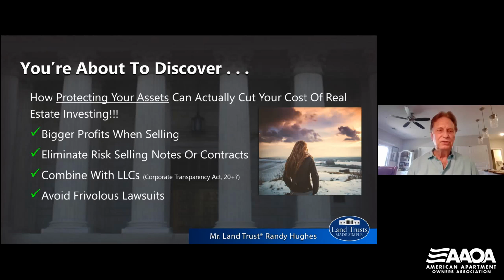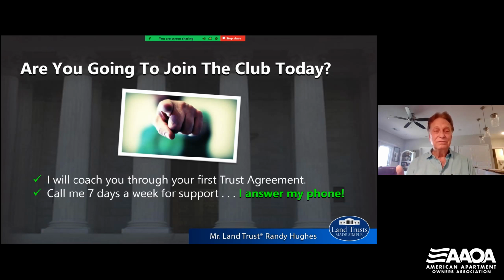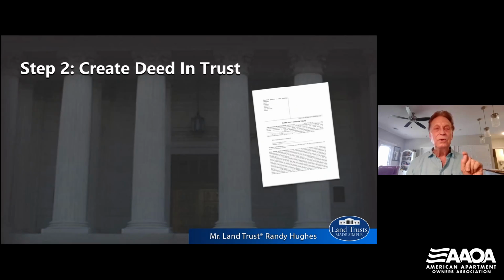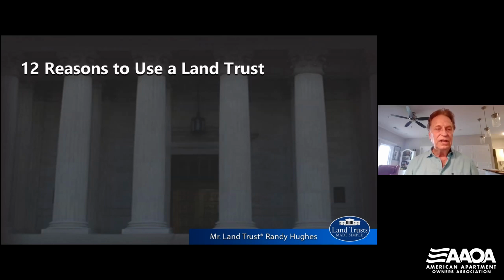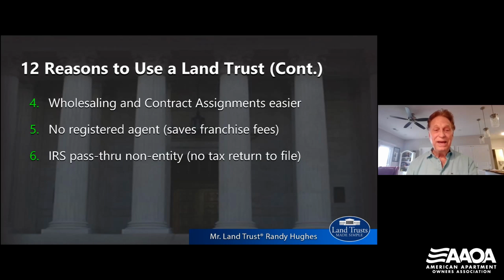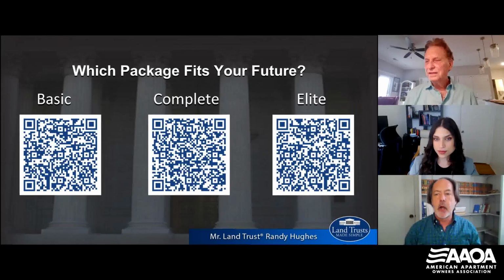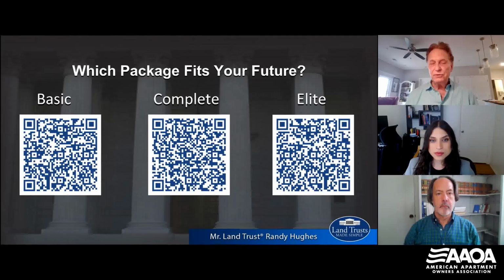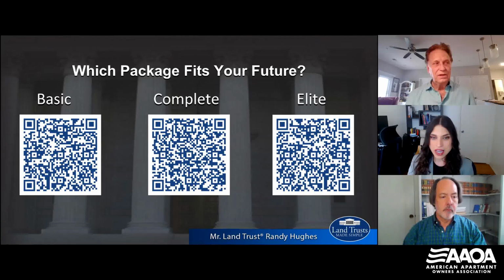Land Trust Made Simple - The Cornerstone of Financial Security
To learn more about the topic of Land Trusts before the call, please text REASONS to and receive a free e-report.

Our speaker, Mr. Land Trust® (Randy Hughes), is the national expert on financial privacy and asset protection.Get an in-depth review on:

- The ins and outs of Land Trust agreements
- How to combine this one essential step with LLC’s for dynamite asset protection
- How to obtain privacy of ownership and avoid frivolous lawsuits
- How to avoid due-on-sale, transfer taxes, reassessment upon sale, and seasoning issues
- How to make more money selling on an installment contract using Land Trusts